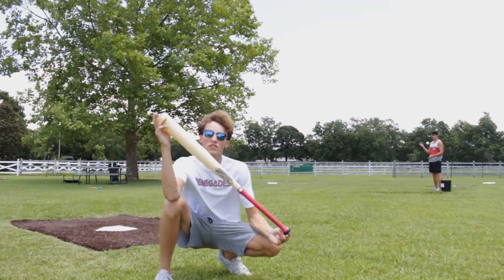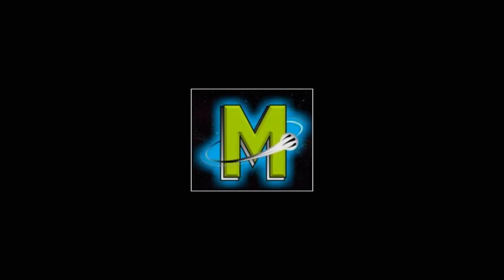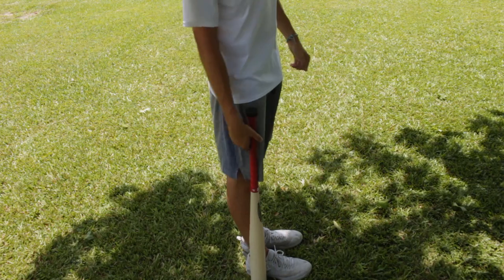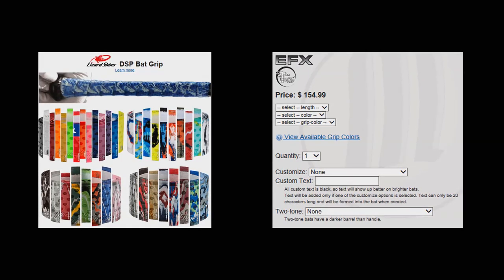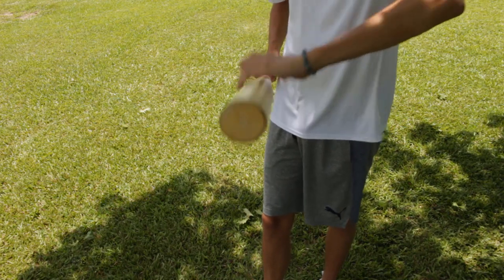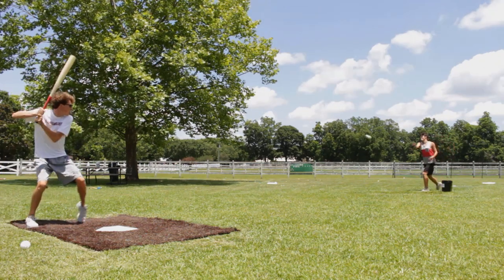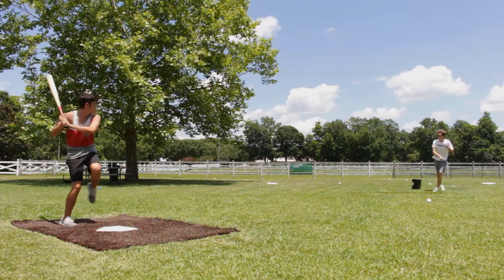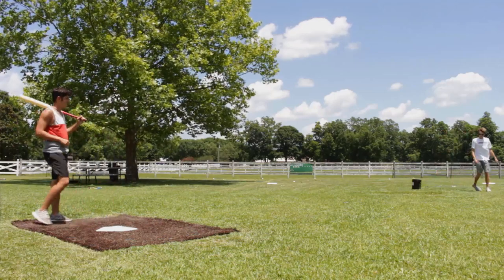Moonshot EFX Bat Review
Today we're reviewing a bat from the notorious Moonshot Bat Company.  Moonshots have been a favorite bat of wiffle ball players around the country for years and it was awesome to finally try these bats out; hope you enjoy the review!!

Song – “Blue Sky” by Ikson

Wiffle Statement PODCAST
Spotify & Apple Podcasts – Wiffle NOW

Hello there, my name is Ben – baseball player in spring but full time wiffle enthusiast.

Get out there and play some wiff!!